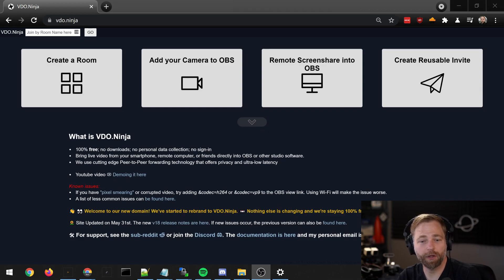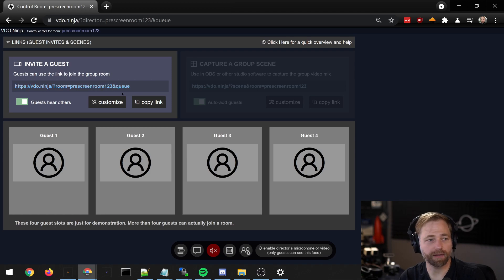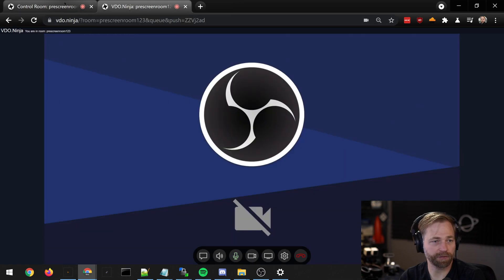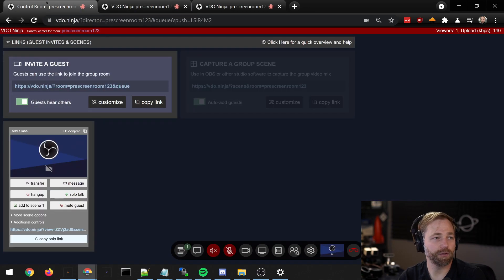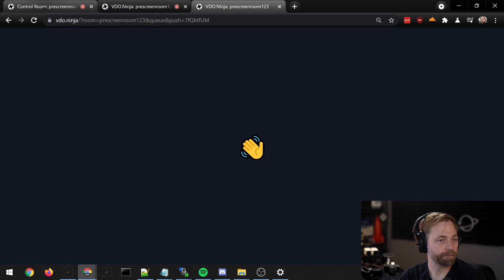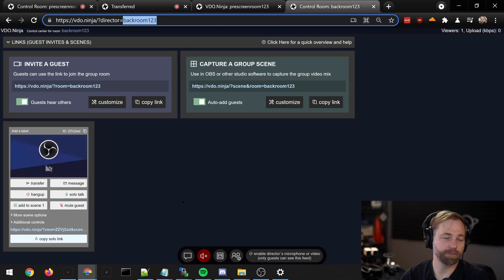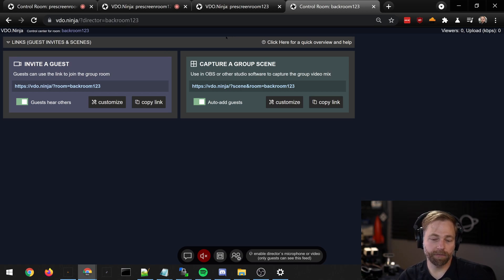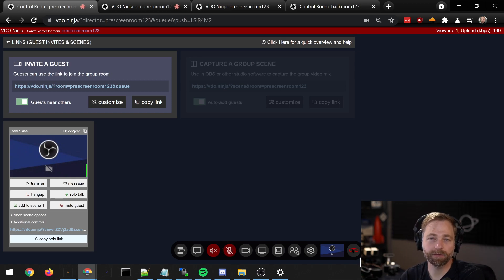Guide: Creating a call-in queue or screening room using VDO.NInja